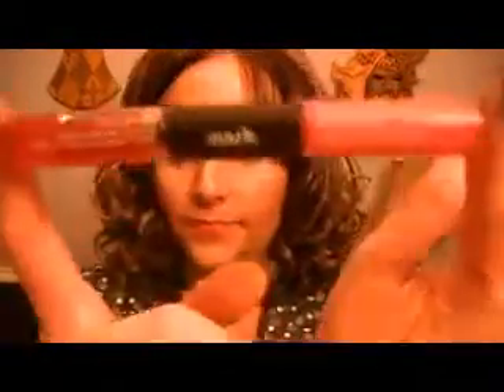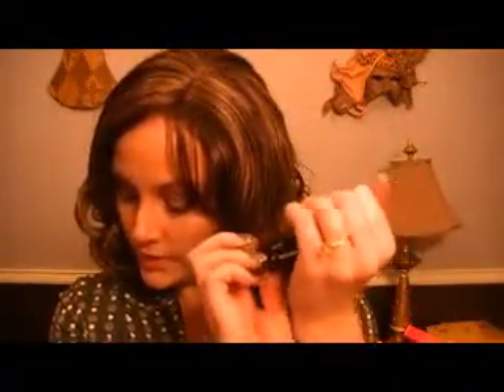Mark Haul & Shoutout to Markgirljess